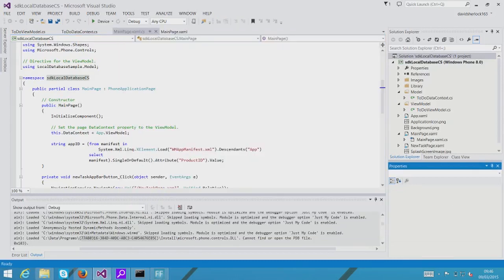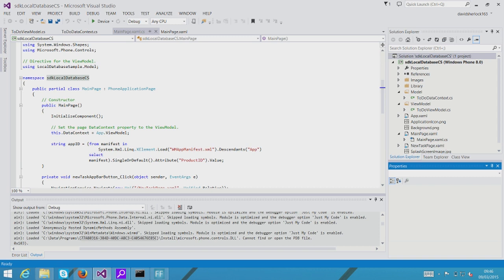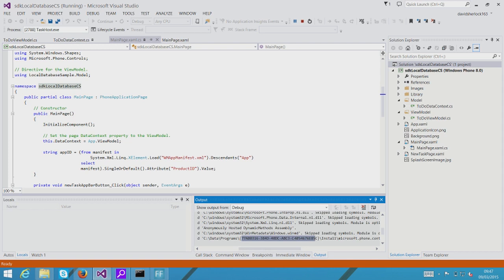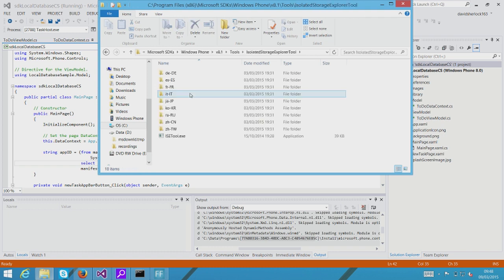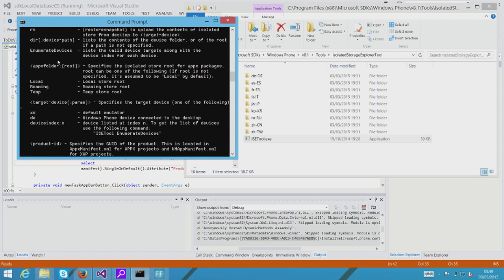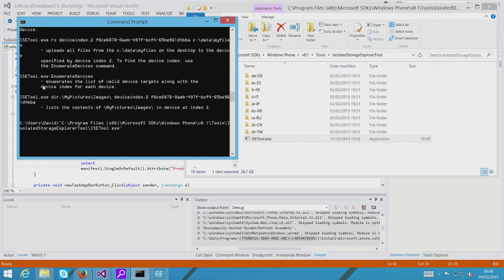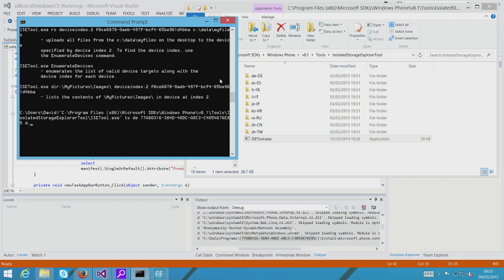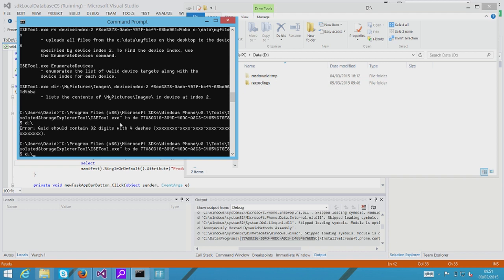Downloading Database from Windows Phone Apps using ISEtool.exe